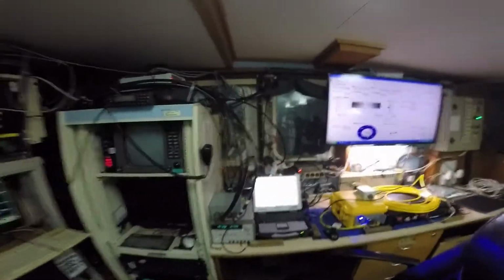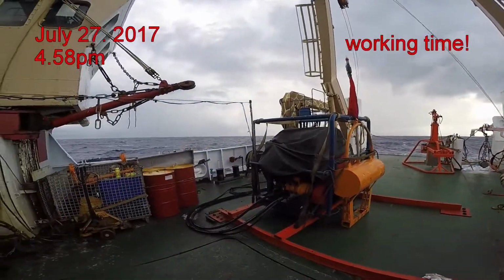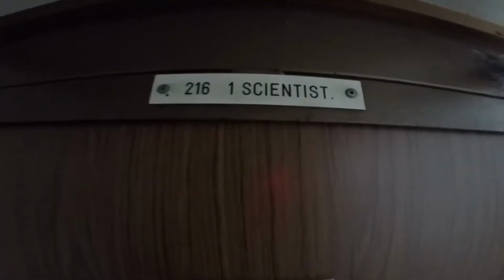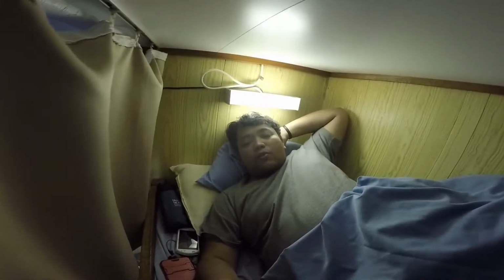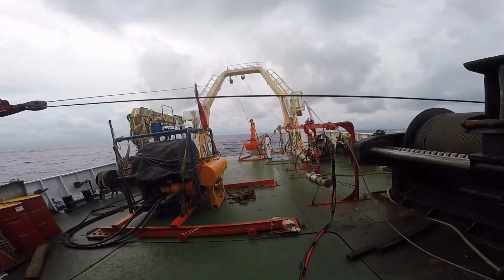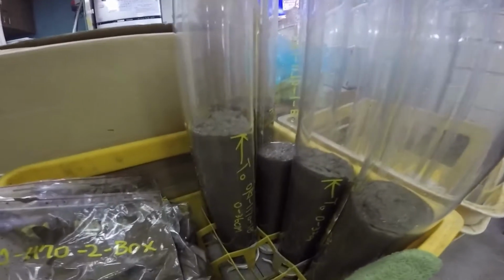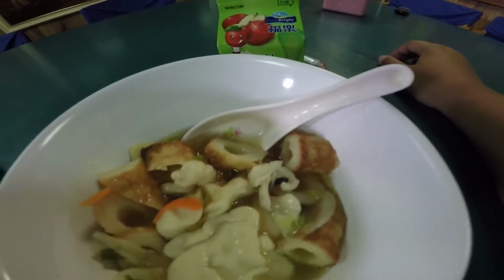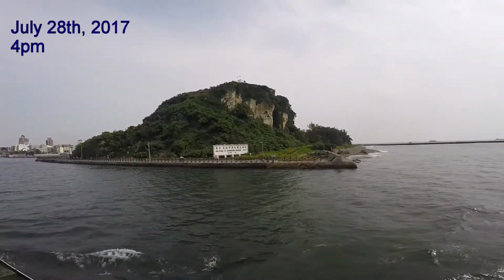F-VLOG #13: OR-1 1170 CRUISE (JULY 25-28, 2017) | PART 2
What better way to test your physical endurance as marine geoscientist other than going on board sailing to the northern part of South China Sea? From July 25 to July 28, the Basin Research Group of NCU had conducted a geological and geophysical cruise with aims to retrieve sediment cores and to conduct seismic surveys. Unfortunately, two summer typhoons (Nesat from the East and Haitang from the South) arrived just when we were on sail and had halted our 6-days cruise plan into 3-days cruise in reality :(. This vlog summarize the journey we had on the last 2 days of cruise.